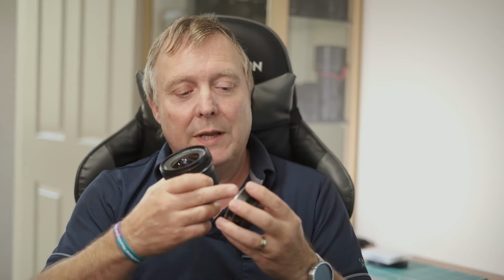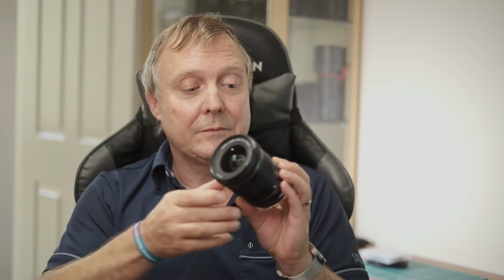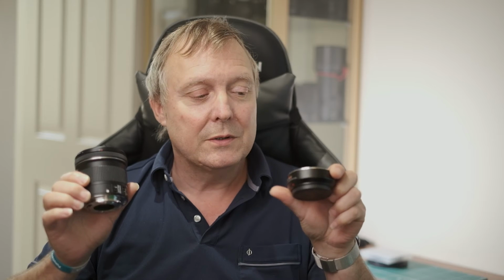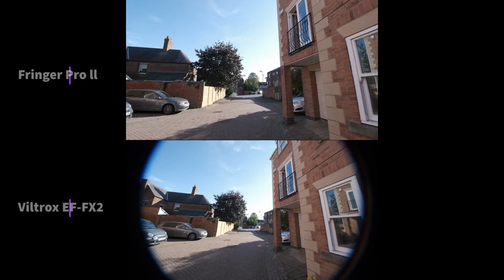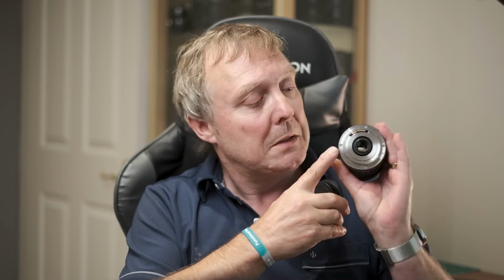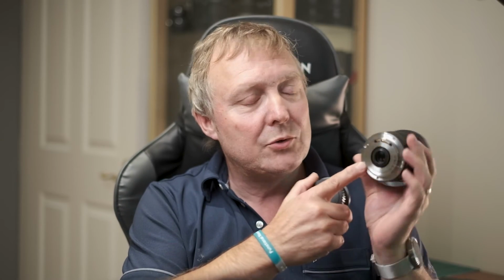Canon 10-18mm EF-S to EF Mod tested on the Fuji X-T3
In this video we take a look at the Canon 10-188mm EF-S to EF mod, we will test it on the Fuji X-T3 using the Fringer Pro ll and Viltrox EF-FX2 Adapters and we will see what advantages and disadvantages it provides on the APS-C cropped sensor of the Fuji X-T3.